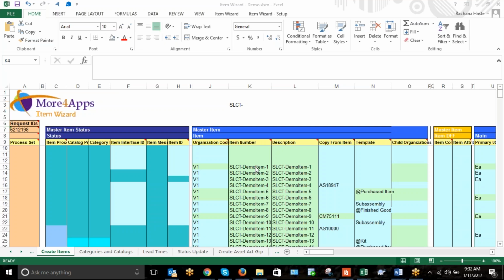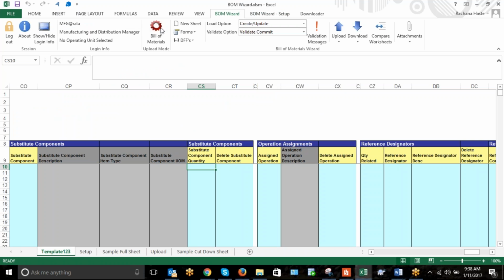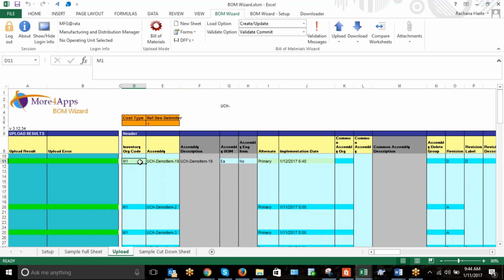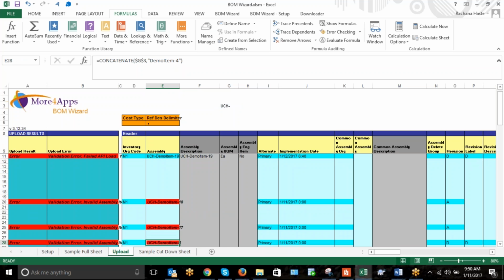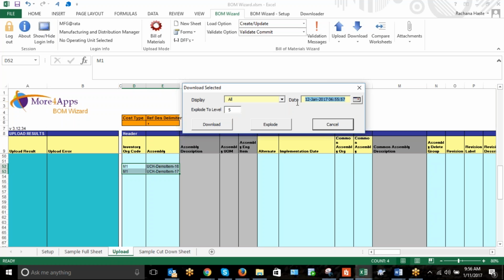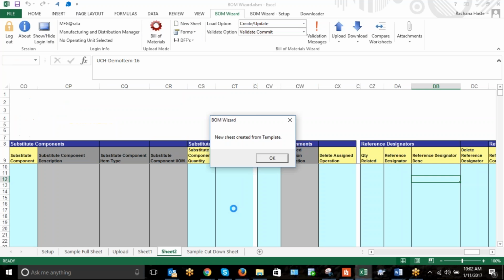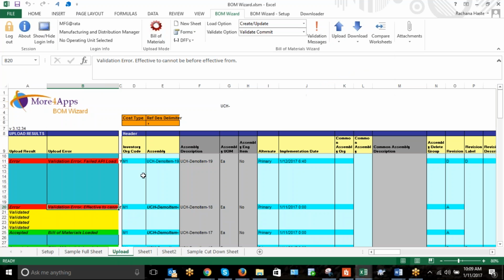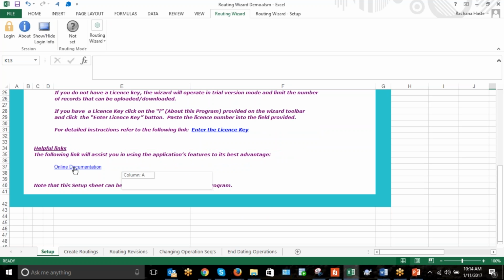BOM Wizard Demo